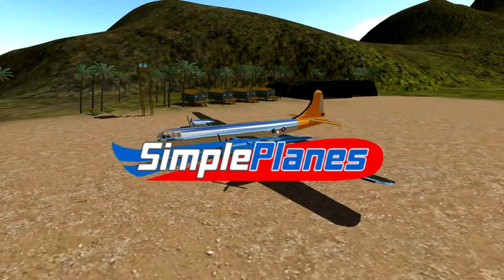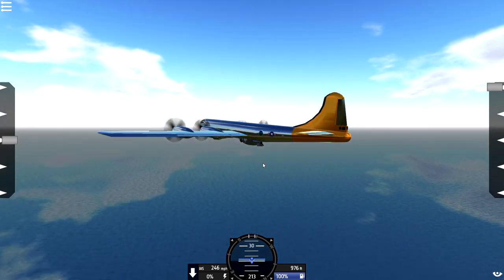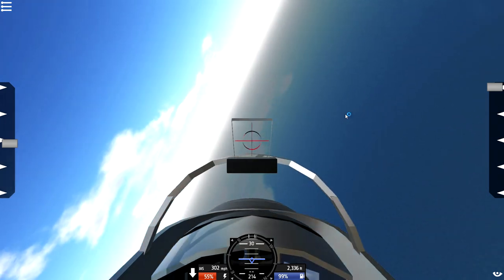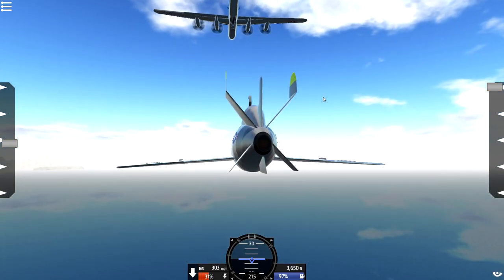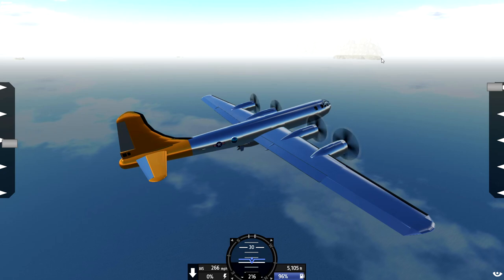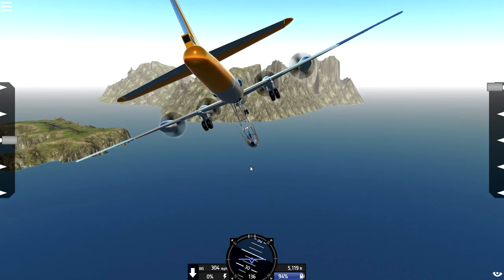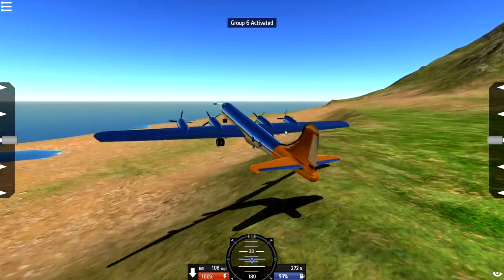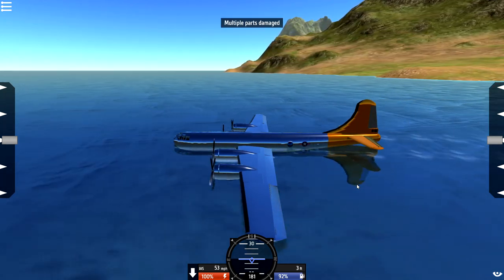Landing A Fighter IN A B29 Aircraft Carrier!!! - Simple Planes Gameplay!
Have you ever attempted to land a plane on a plane? Or maybe, you've tried to land a plane inside a plane? Today we are going to be taking off in an awesome B29 in order to drop our XF 85 parasite fighter. We are then going to fly the fighter in the hopes that we will be able to attach ourselves back to the B29 to finish our testing. Hopefully everything goes well and we return home safely.

Planes:
B29 & XF85: